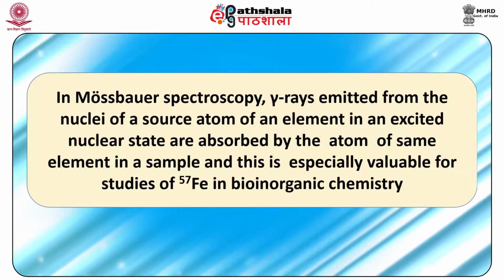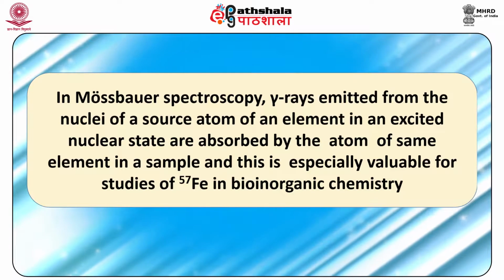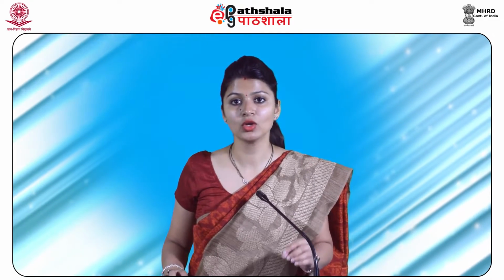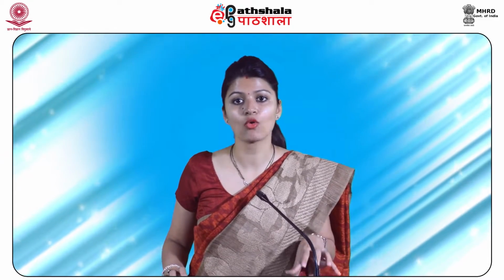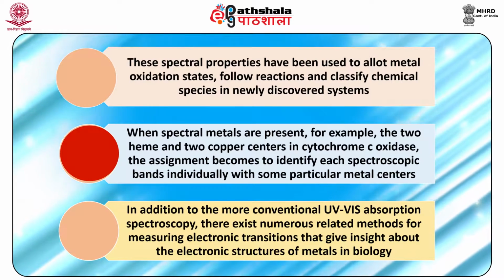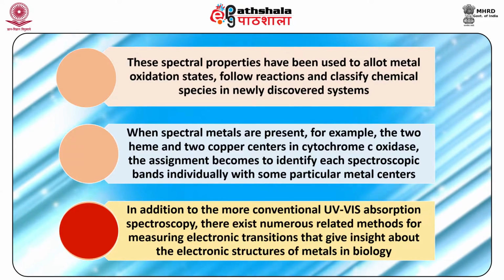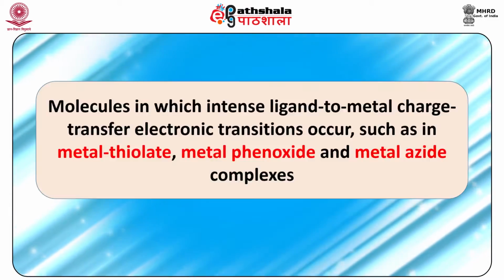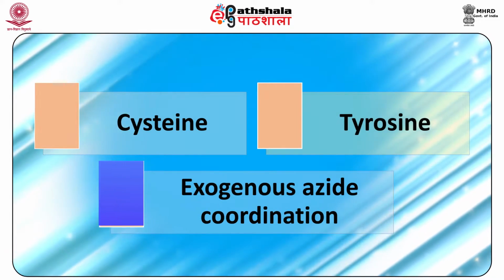Physical methods (II) (M) (CHE)